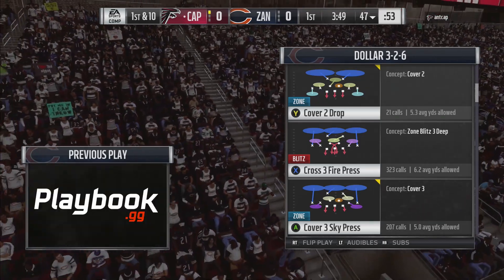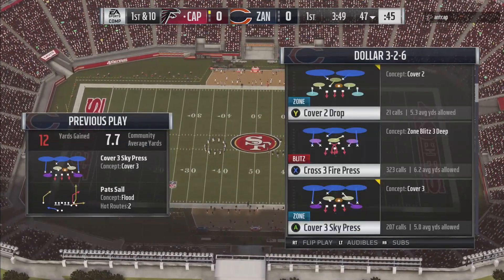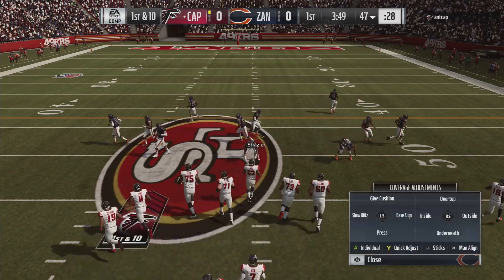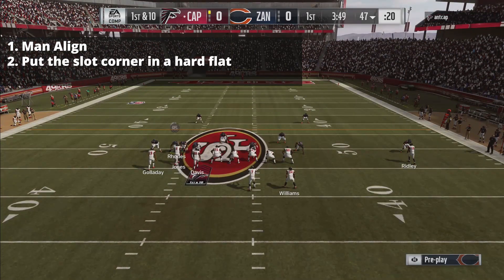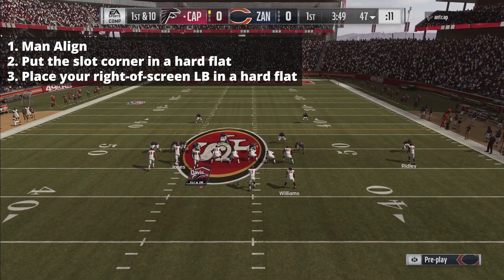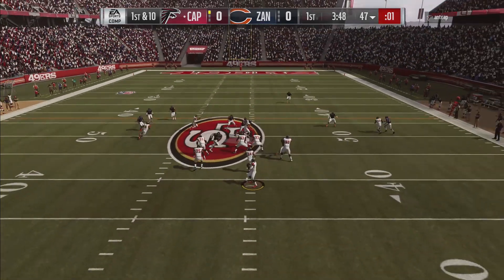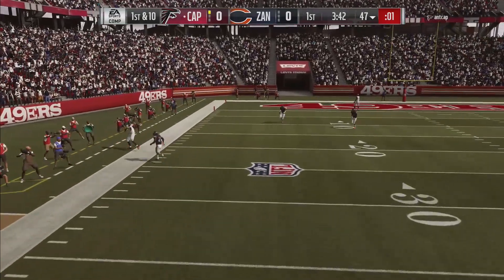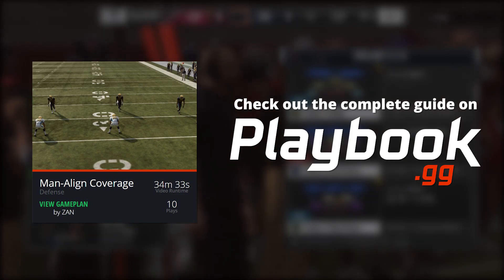How to STOP Pats Sail in Madden 19! One Minute Walkthrough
Use this tip from the Man Align Defensive Gameplan on PlaybookGG to shut down Pats Sail, one of the most popular plays in the game.